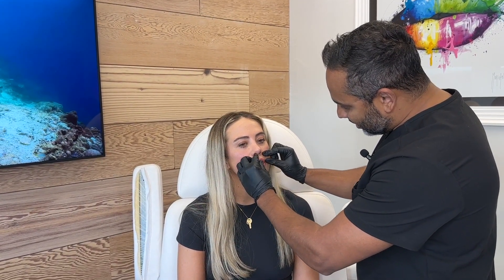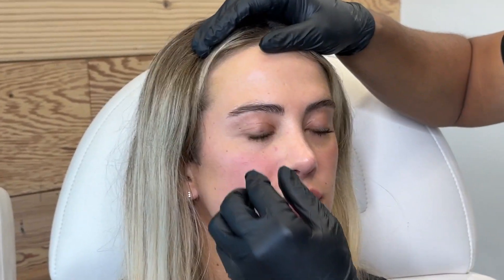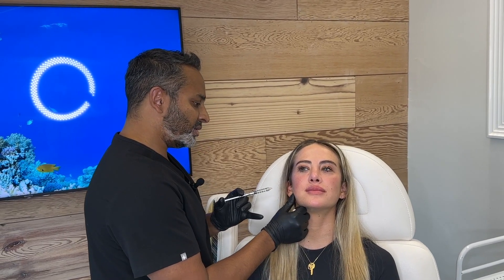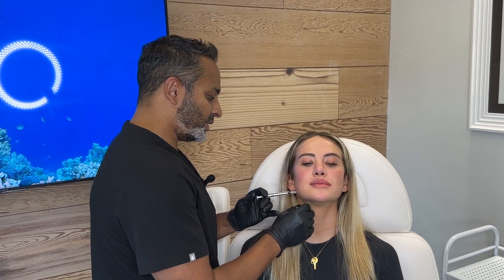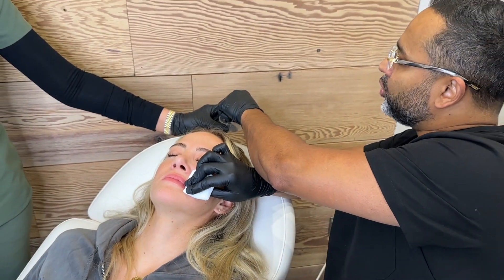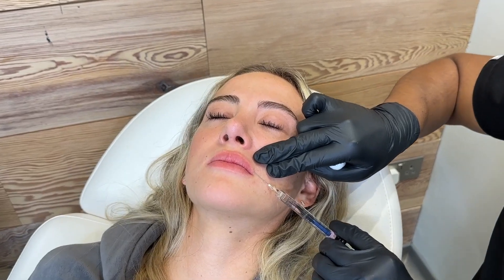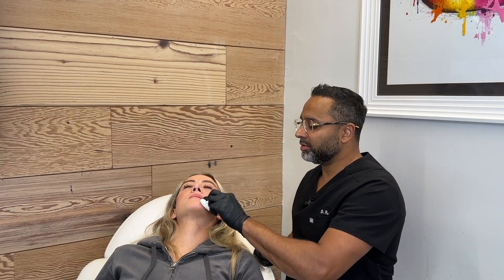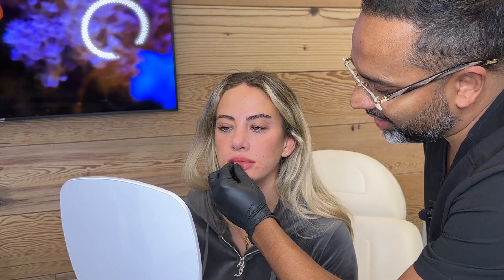Lip Filler Correction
In this video, a patient who previously had work done elsewhere had booked in for a consultation. After analysing the face, we agreed that her lip filler had migrated, and the tear trough was overdone. We dissolved both areas and reviewed the patient in two weeks.
During the follow-up appointment, the patient expressed a desire for more volume in her lips, as her top lip was smaller than her bottom lip. Using both needle and cannula techniques, we added subtle lip filler to balance out the patient's face.
Watch as we show the entire process, from consultation to treatment, and see the amazing results that were achieved. I pride myself on creating natural-looking enhancements that enhance patient's unique features.

Chapters:

0:00 Intro
0:53 Dissolving Process
2:11 Follow Up Appointment
3:12 Lip Filler
5:32 Results
5:45 Testimonial
6:07 Outro